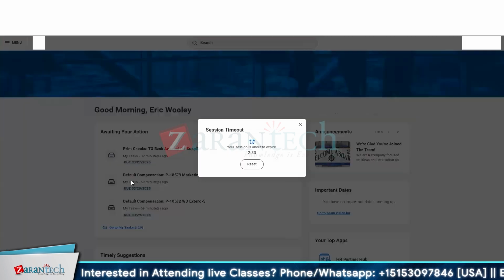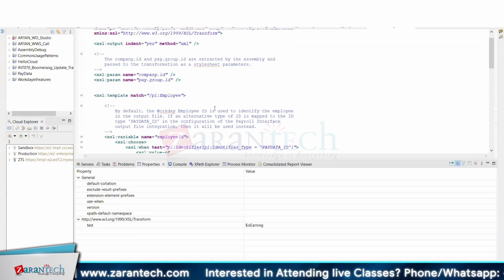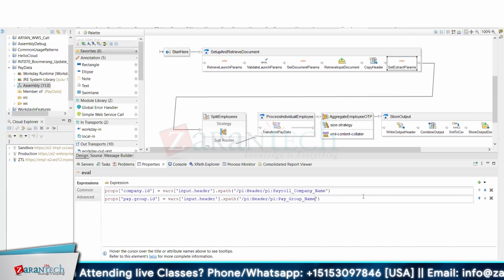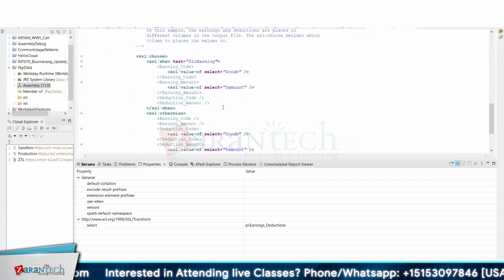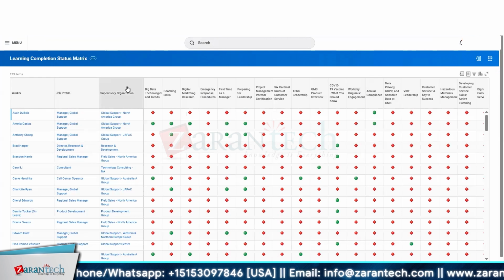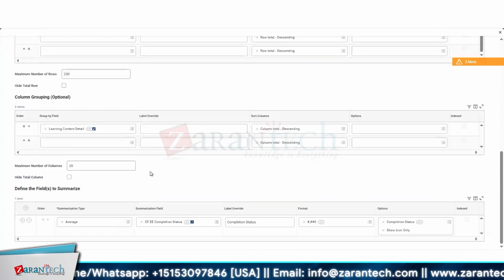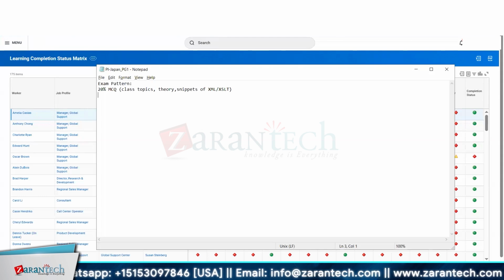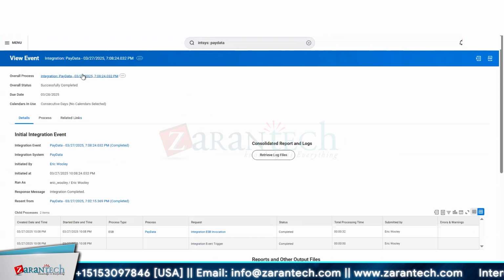Payroll Interface Studio in Workday Integration and Studio | ZaranTech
In this video, we dive into Payroll Interface Studio in Workday Integration and Studio, exploring how organizations can streamline payroll data integration with third-party providers. Learn how to configure and optimize payroll interfaces effectively.

👉 Assessments
👉 Lab Documents
👉 E-Books
👉 Certification Guides
👉 Configuration Docs
👉 Cheat Sheet